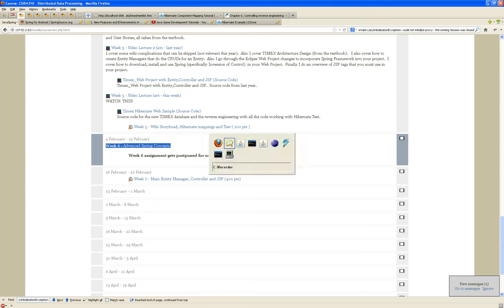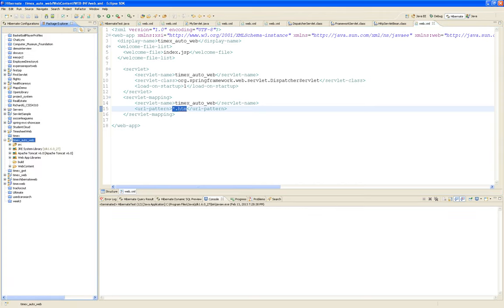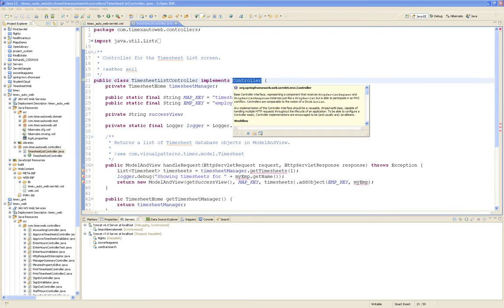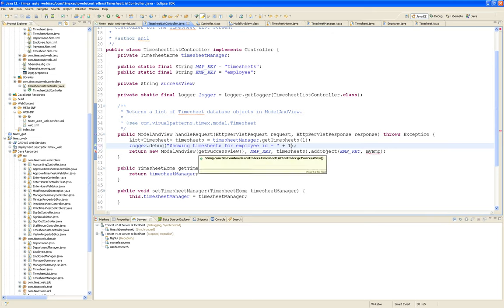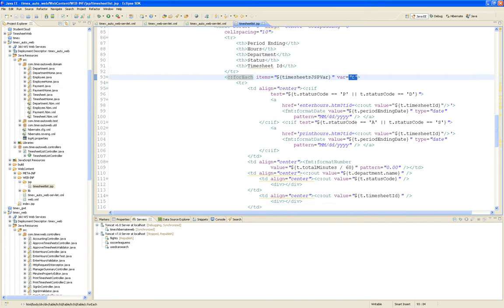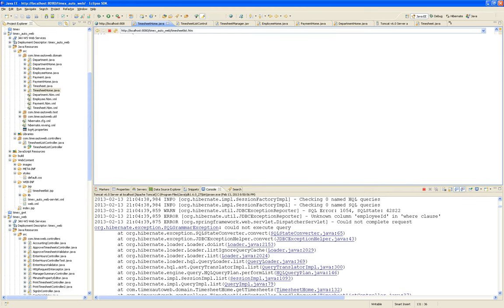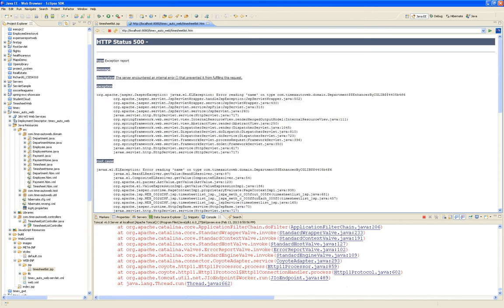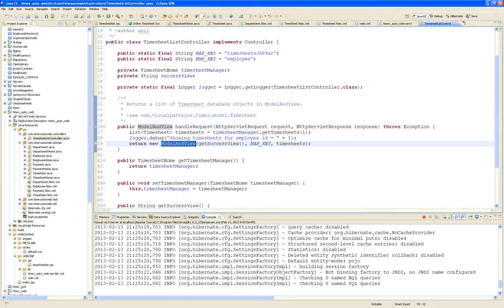CSIS-4310 Distributed Data Processing - Week 6 Spring Implementation of TimesheetList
This video covers how to transform the previous video lecture's Hibernate project into a Spring project.  I explain how to implement TimesheetList functional requirement from scratch and i go through some common errors and problems you might encounter.